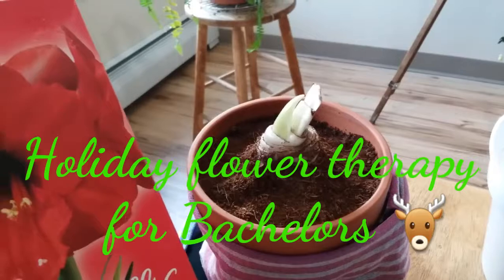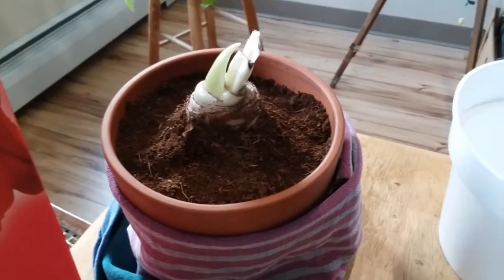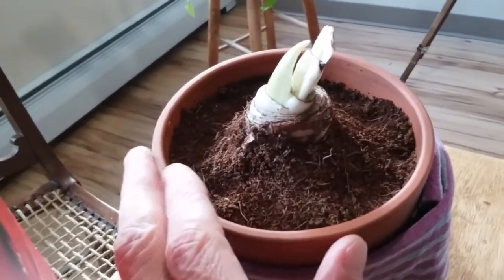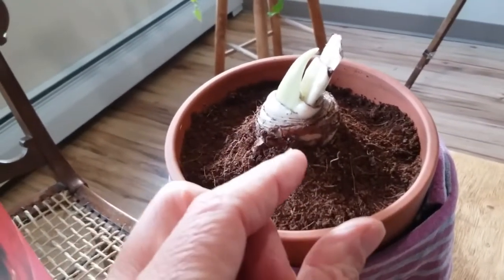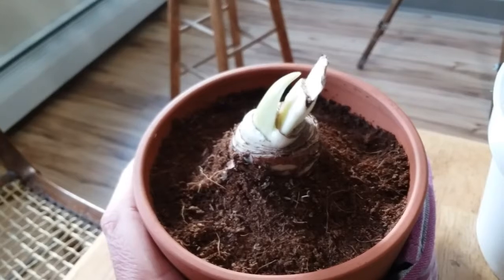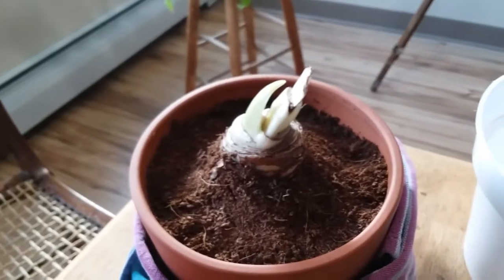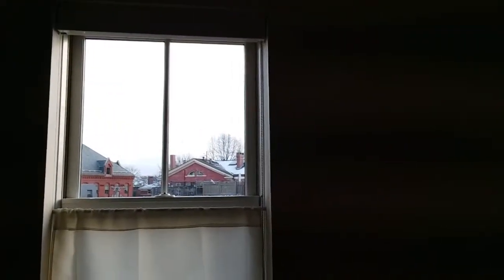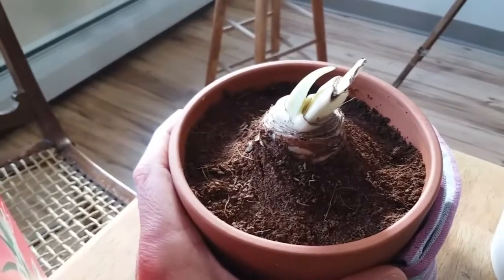Growing amaryllis for beginners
Plant dry bulb in coco peat growing medium, water ONCE then wait for new growth. When the green shoot appears, then water normally. Grow vibrant, colorful amaryllis bulbs in winter to share feelings of warmth and happiness with that special someone.